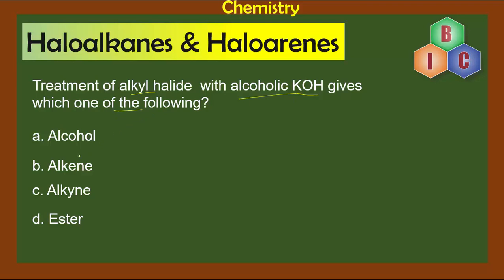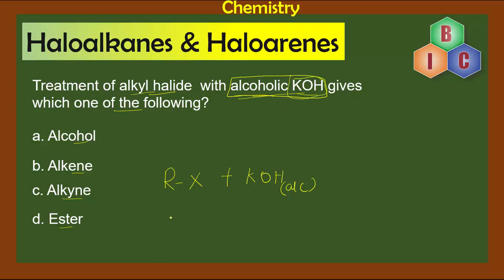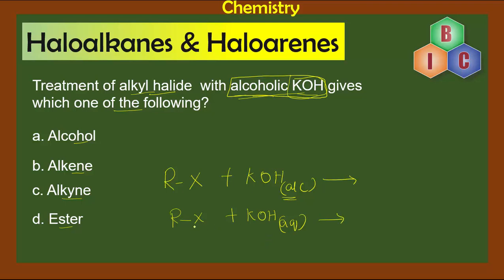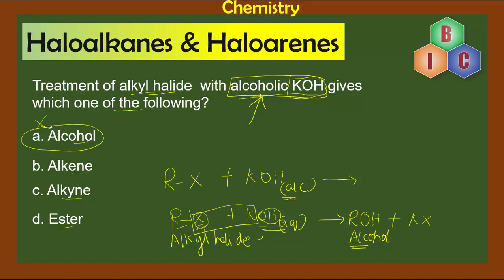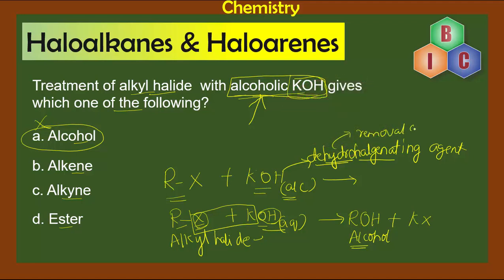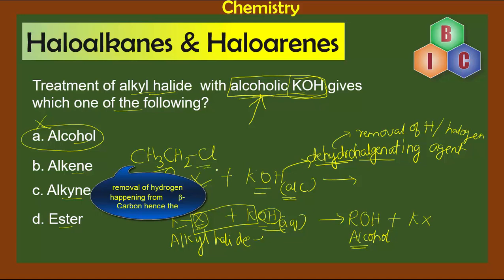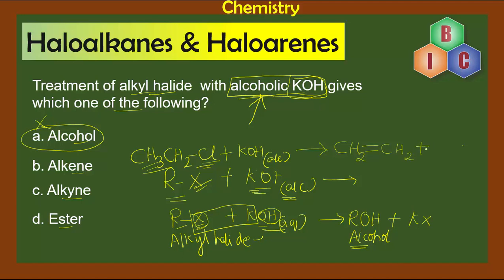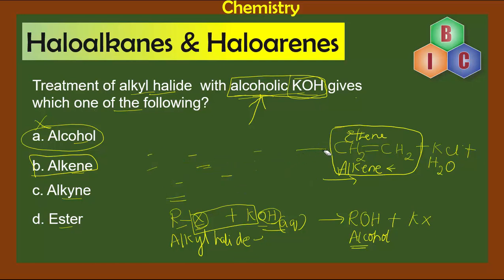K-CET-2020 - Chemistry - Haloalkanes And Haloarenes - Episode-01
In this video you will learn about the dehydrohalogenation (beta elimination) reaction, where an alkyl halide when treated with alcoholic potash will yield alkene. Also you will understand the difference between the reaction of alkyl halide with alcoholic potash (alc.KOH) and with aqueous potash (aq.KOH). Alkyl halide when treated with aqueous potash (aq.KOH) will undergo nucleophilic substitution reaction forming alcohol.